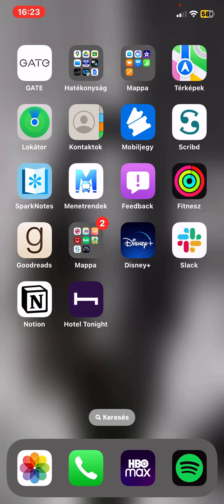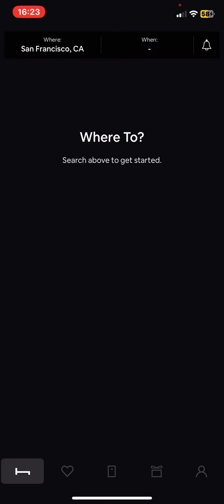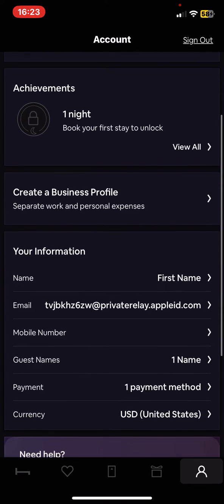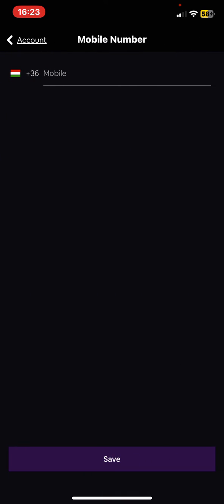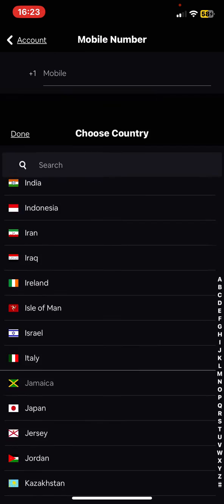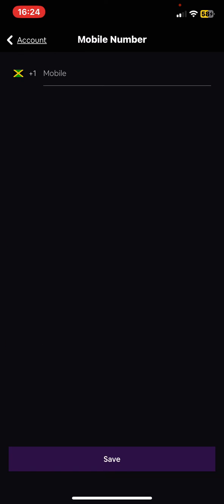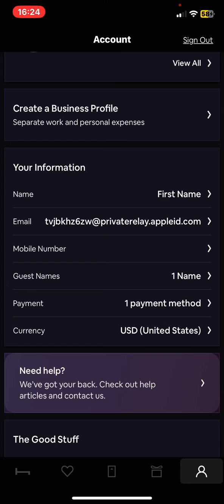How to add mobile number on HotelTonight?